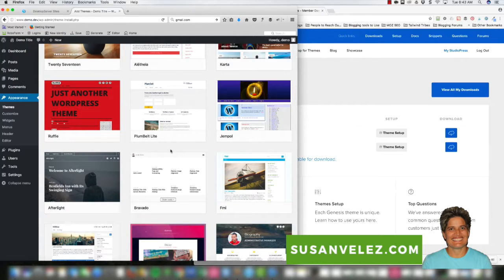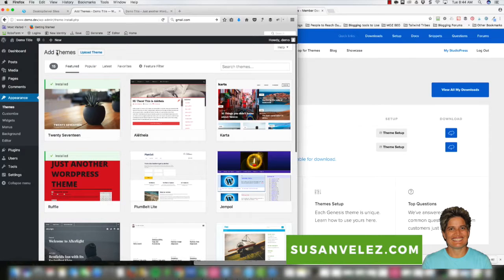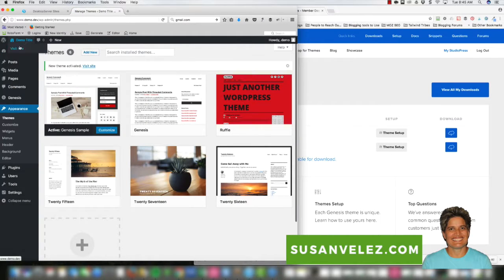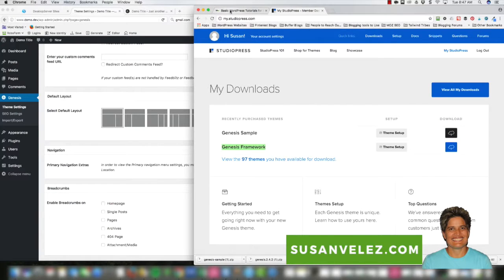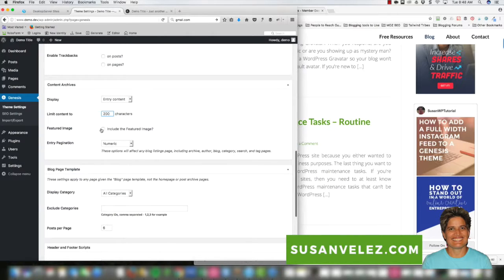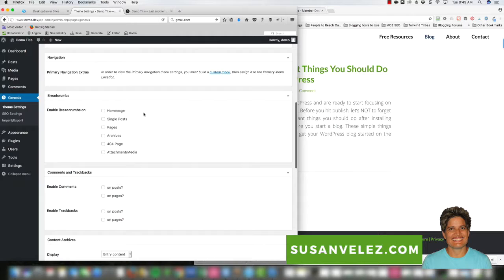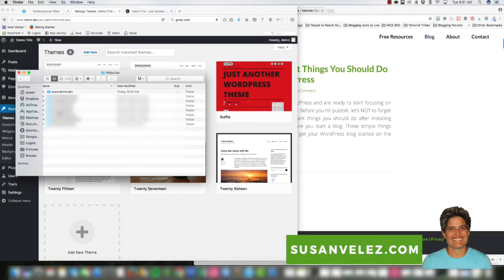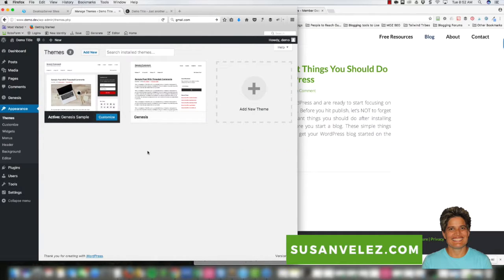How To Install Genesis On WordPress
Follow along as I show you how to install the Genesis Framework and run through the settings. I also show you how to

Activate a free theme and why I don’t use them
How to delete all the themes you’re not using.

If you need to pick up the Genesis Framework, here’s a link to it. I would greatly appreciate you using my link to support my tutorial videos.

If you have a Basic WordPress tutorial that you would like me to create, don’t hesitate to ask in the comments below.